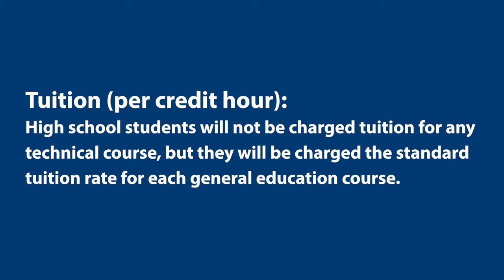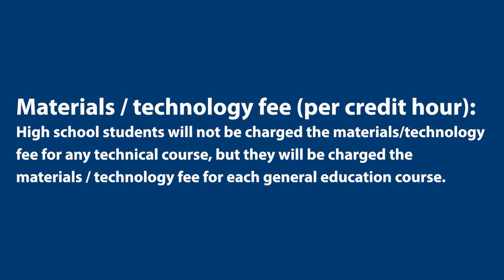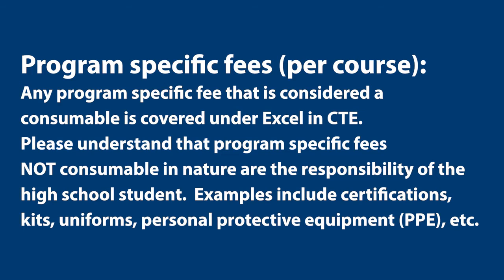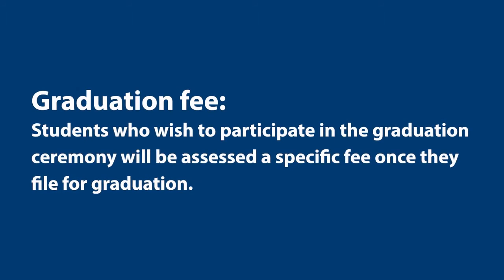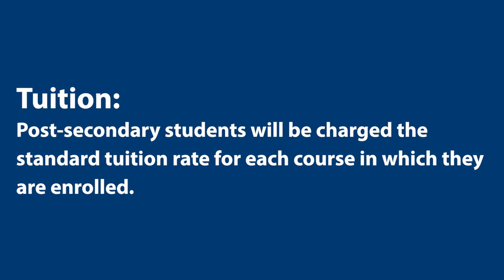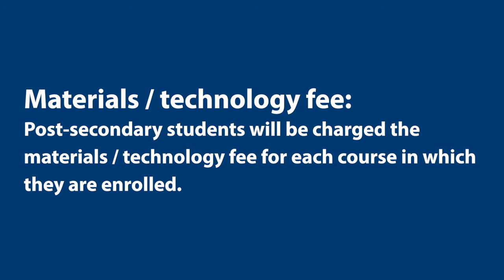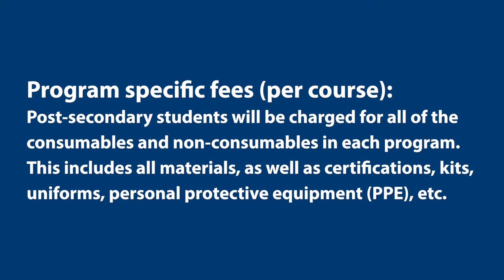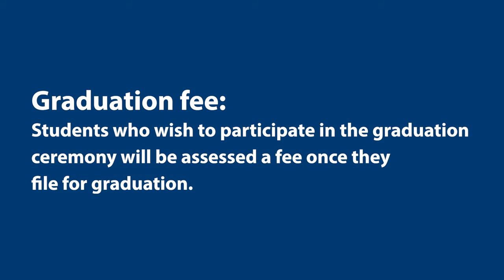2020 New Student Orientation - Business Office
Learn more about the investment you're making in your education at Washburn Tech.